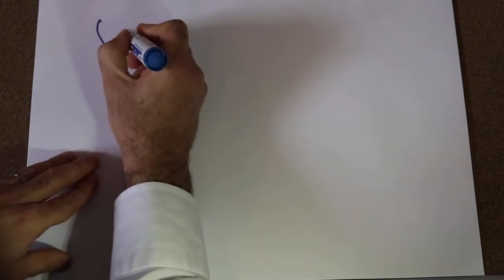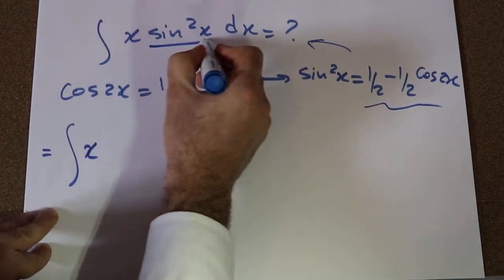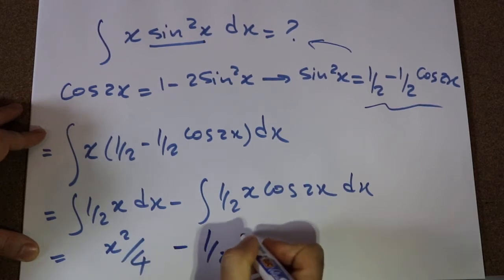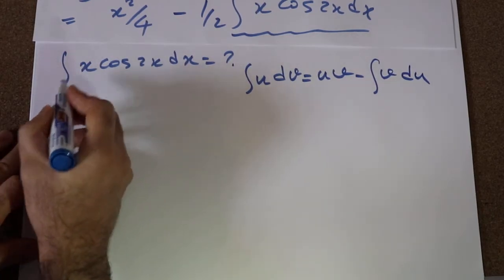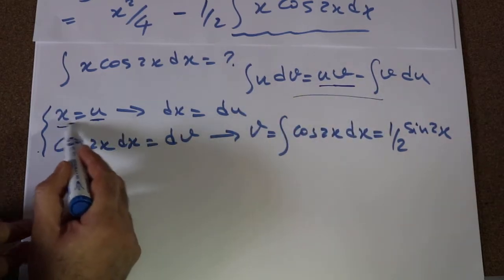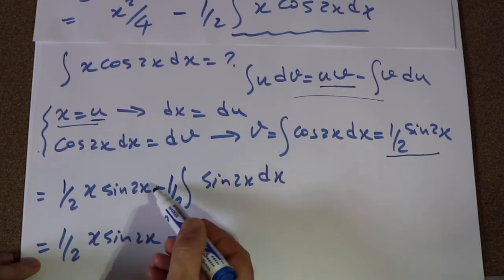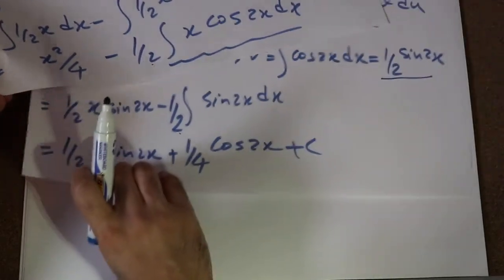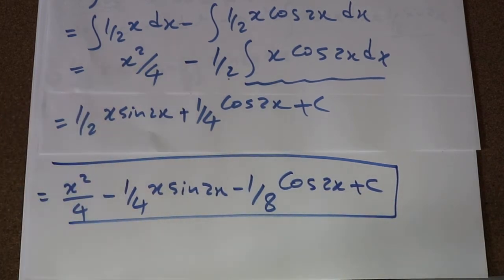Integral of x*sin^2(x) - Integral example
This video shows how to find the integral of Integral of x*sin^2(x).